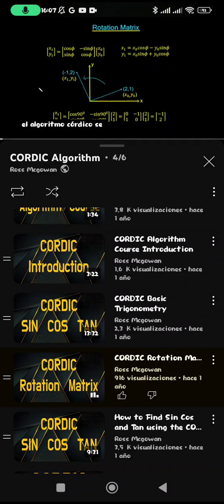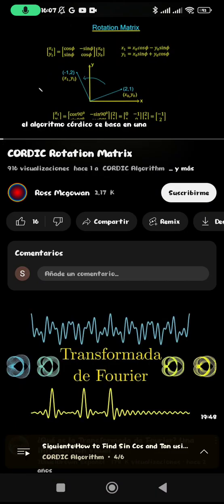matrix de algoritmo cordic